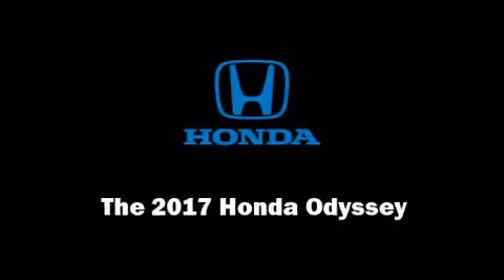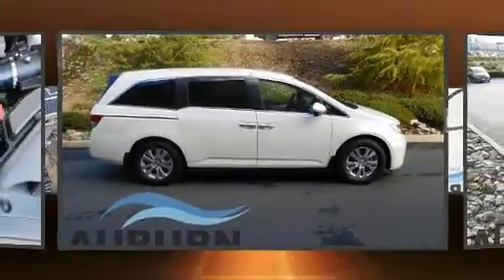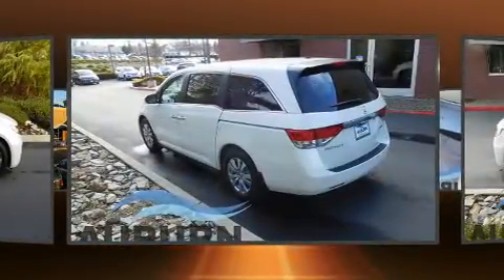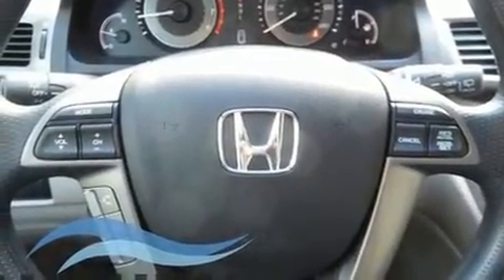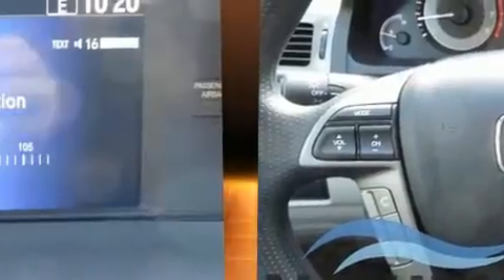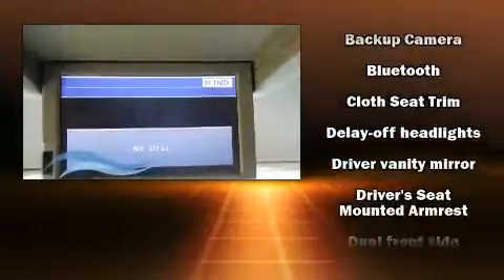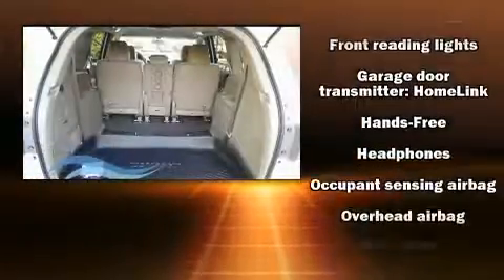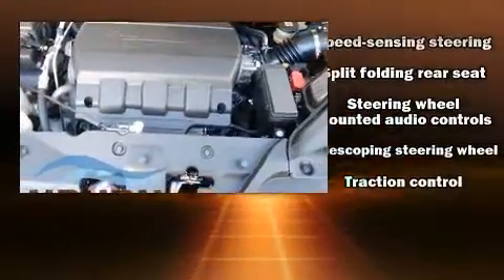2017 Honda Odyssey SE in Auburn, CA 95603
Auburn Honda

Sensibility and practicality define the 2017 Honda Odyssey. It features an automatic transmission, front-wheel drive, and a 3.5 liter 6 cylinder engine. Top features include a split folding rear seat, power front seats, a trip computer, front bucket seats, front dual-zone air conditioning, telescoping steering wheel, an overhead console, and much more. Storage solutions are integrated throughout the interior, demonstrating thoughtful attention to detail. Back seat passengers will appreciate the rear audio controls, allowing them to make easy adjustments to the stereo system. Passengers in the third row enjoy seat back reclining functionality, providing an extra level of comfort and convenience. Premium sound drives 7 speakers, providing you and your passengers a sensational audio experience. Rear LCD monitors provide entertainment that your passengers will appreciate no matter how far the drive. Honda ensures the safety and security of its passengers with equipment such as: dual front impact airbags with occupant sensing airbag, front side impact airbags, traction control, brake assist, anti-whiplash front head restraints, a security system, and 4 wheel disc brakes with ABS. With electronic stability control supplementing mechanical systems, you'll maintain precise command of the roadway. You will have a pleasant shopping experience that is fun, informative, and never high pressured. Stop by our dealership or give us a call for more information.